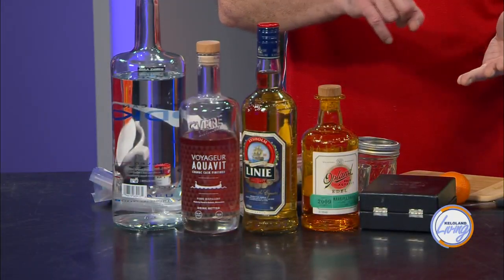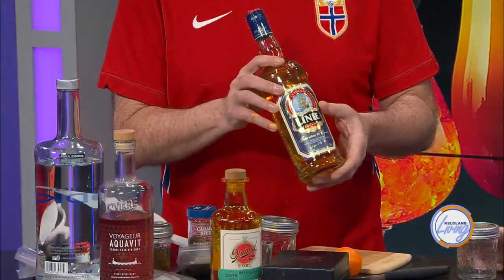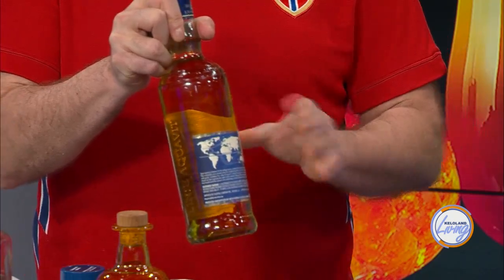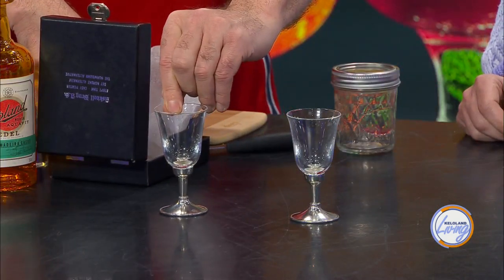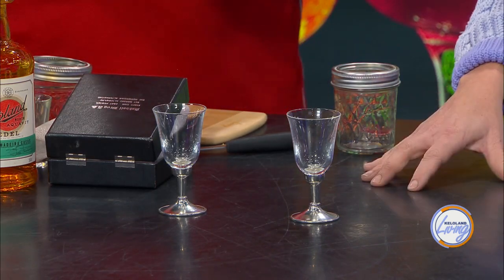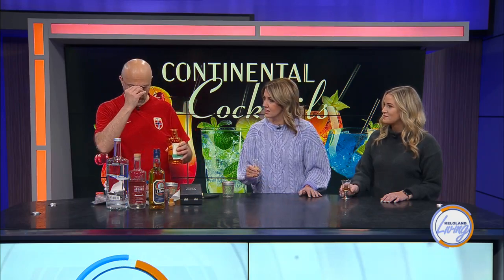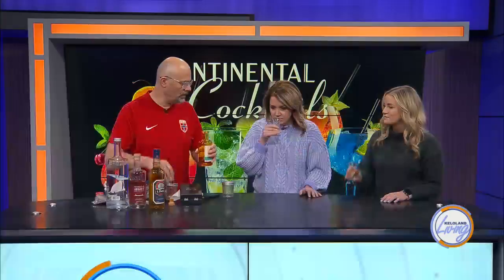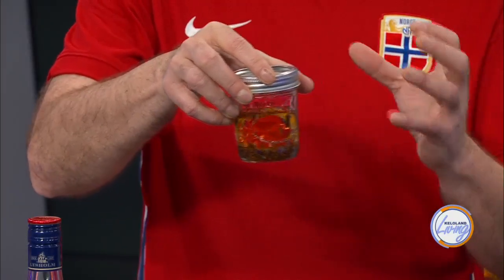Norwegian Aquavit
Around the world, people in different regions have a traditional beverage. That’s why we brought back an old favorite, “Continental Cocktails.” Regardless of whether you’re drinking bourbon from Kentucky, Tequila from Mexico, or, in today’s case, Aquavit, a traditional Scandinavian spirit.

Unlike other regional spirits, Aquavit has a unique flavor. It is made with caraway, anise, and other herbs and spices and each country in Scandinavia has its own version of the recipe. No one knows Norway’s version of Aquavit better than Svein Sjovold, a Norwegian ex-pat. Today, he joined us to show us how we can enjoy his homeland’s favorite cocktail and a few of the customs associated with the drink.